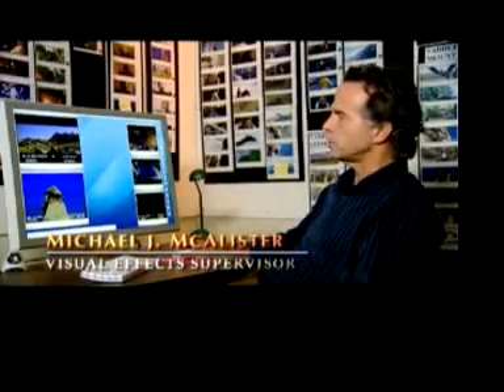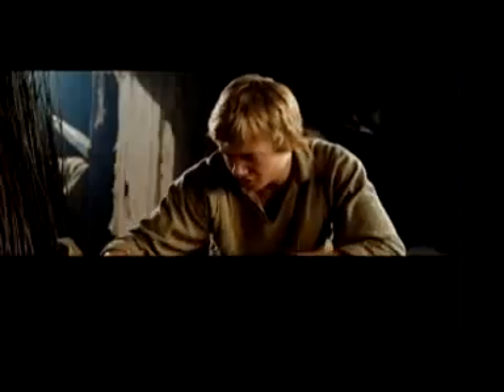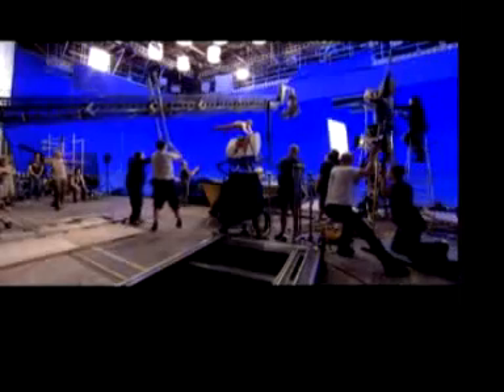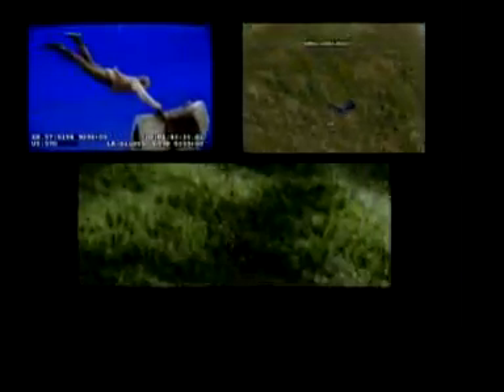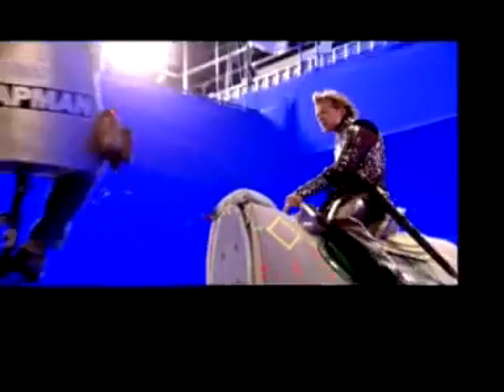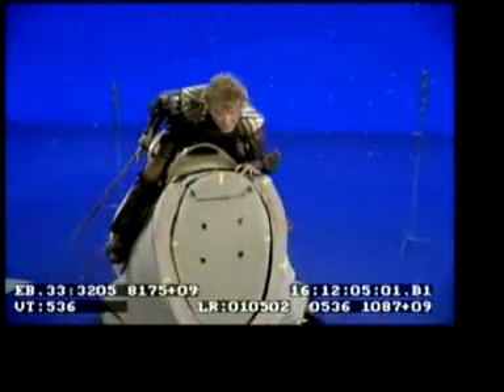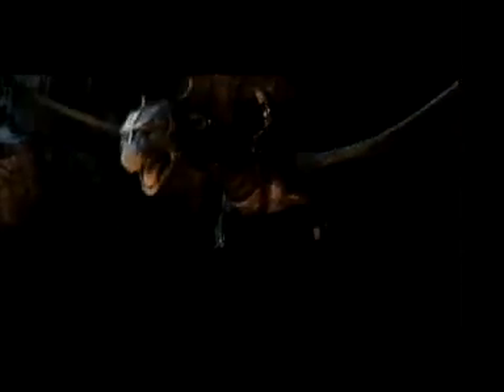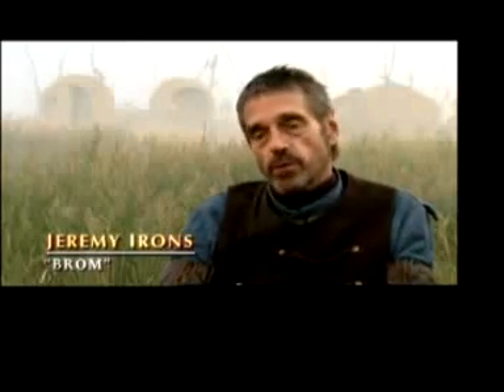Eragon Making Of - Alagaesia erschaffen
Welche Special Effects sind für Alagaesia nötig?